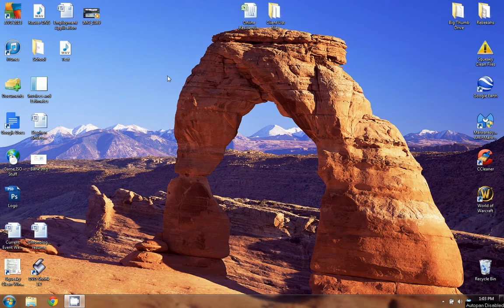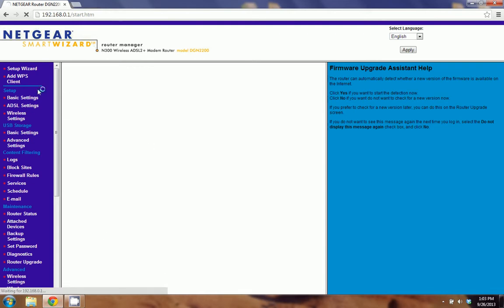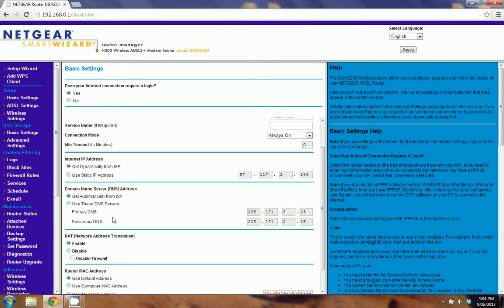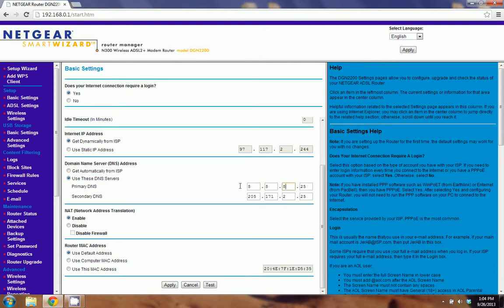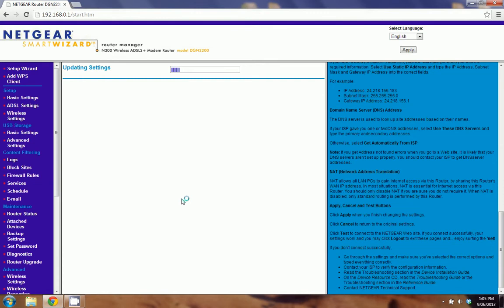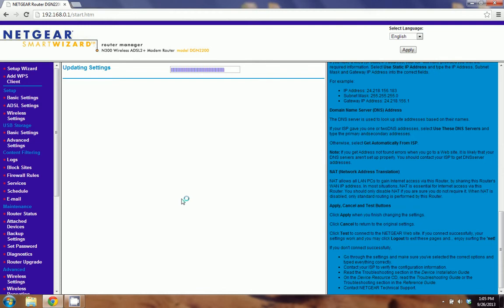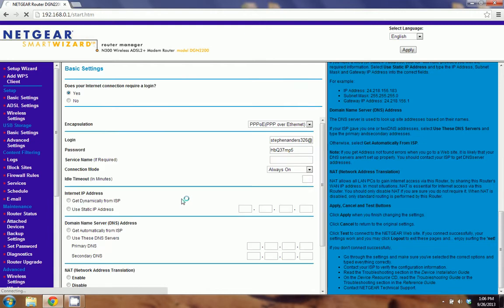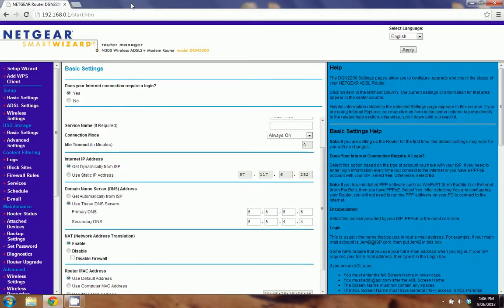How to change router settings to use GoogleDNS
To change your router to use GoogleDNS:

1. Open your web browser and type 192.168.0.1 into the address bar
2. Look for router DNS settings (probably under basic settings)
3. Select "use different dns" and enter 8.8.8.8 and 8.8.4.4 into server settings
4. Apply the updated settings